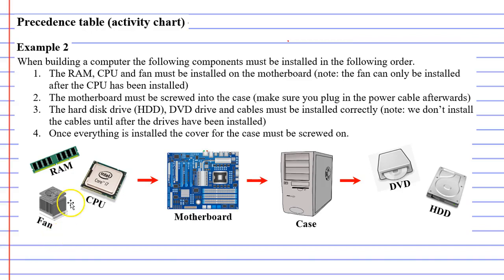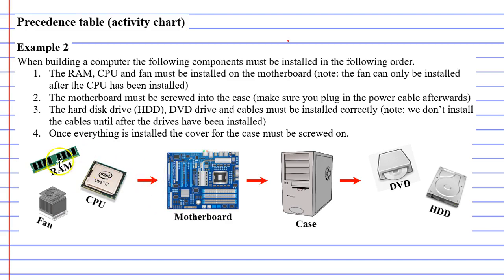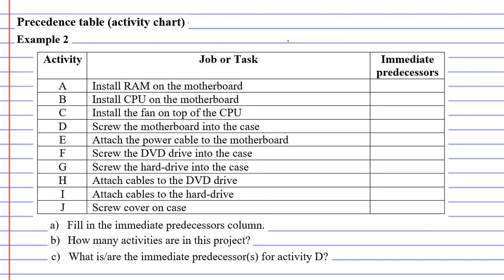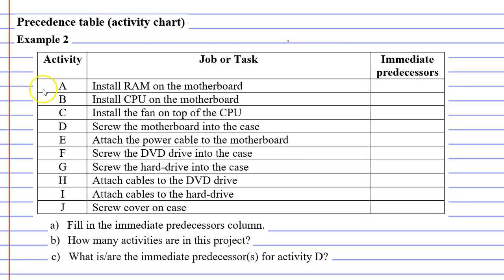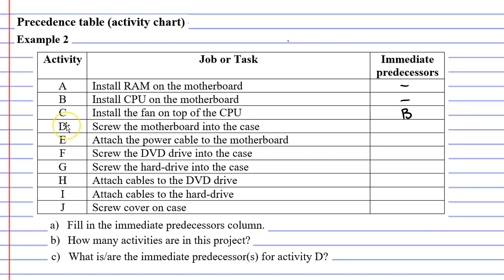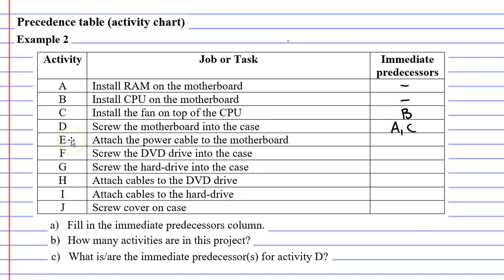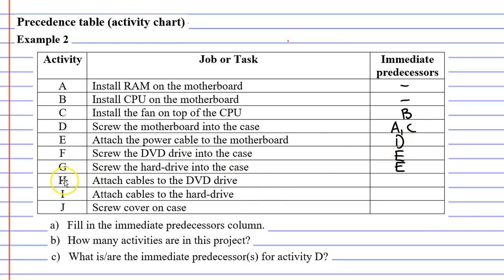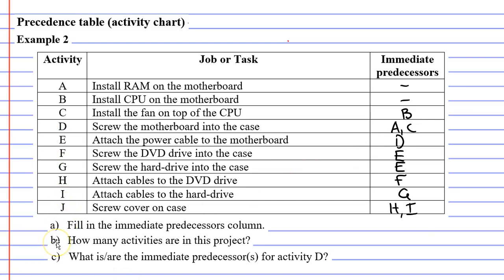10A Introduction to Critical Path Analysis (3 of 3)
We complete a real-life example and fill in a precedence table. The example is based on the process a person follows in order to build a computer.